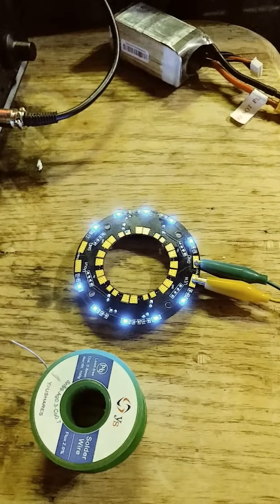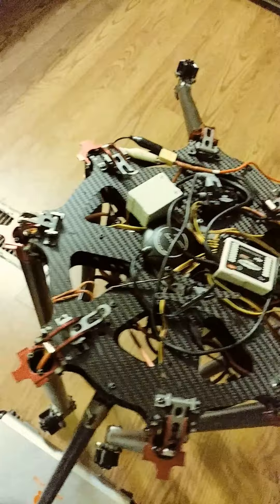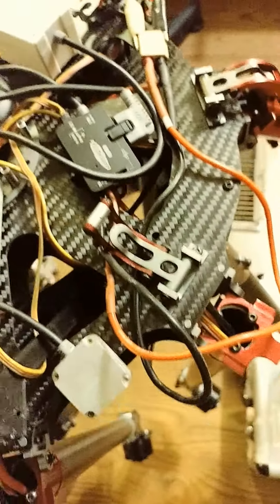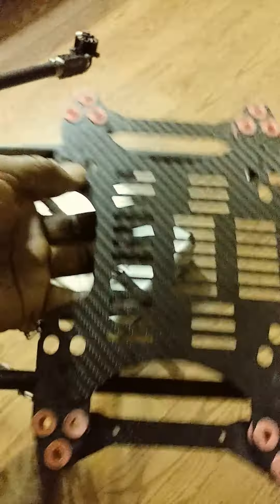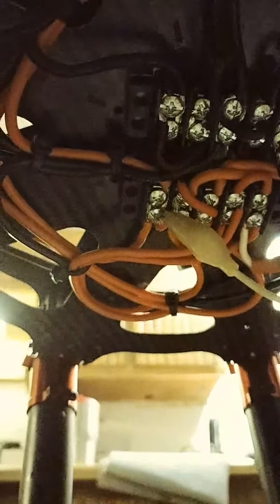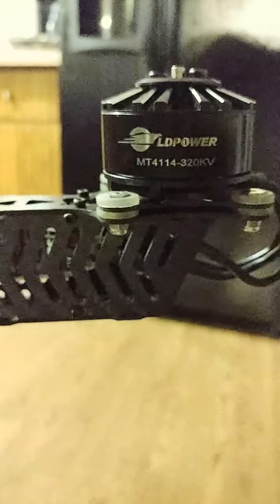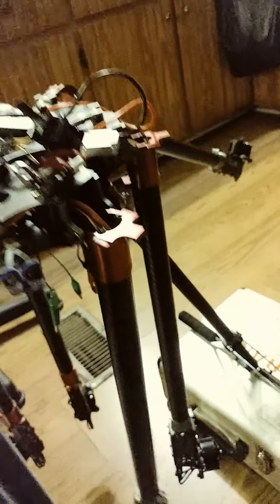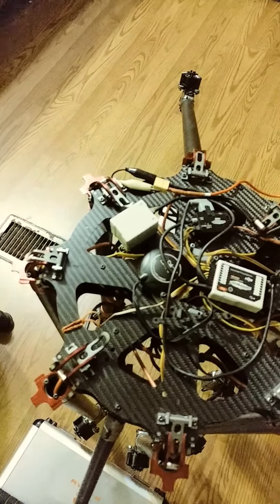Cooking OctocopterII LOW VOLTAGE pdb and main harness block.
1350mm build.DTE frame by European designer. Super light CF and aluminum alloy hardware. Used commercial grade industrial wiring block for esc's.
Wookong for test flight. Going to launch with 13x55 props and 6s power. Just want to be sure it hovers ok before I button up the wiring and cover it all up with dslr gumball and battery tray.
LD POWER 4114 320kv motors.
Castle 35 Multirotor esc's
Taranis plus with X8r receiver.
Its for a good cause.